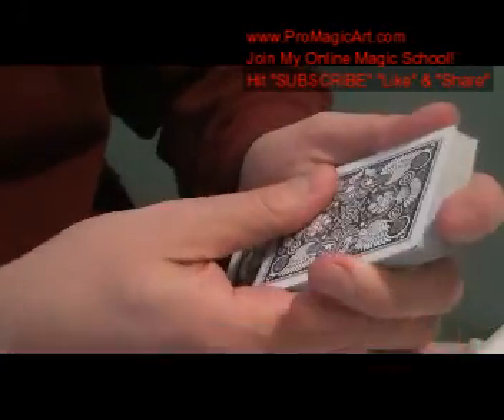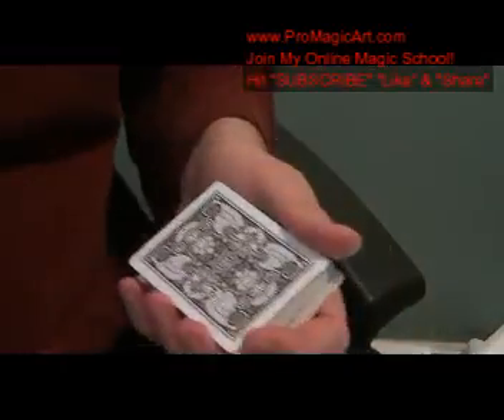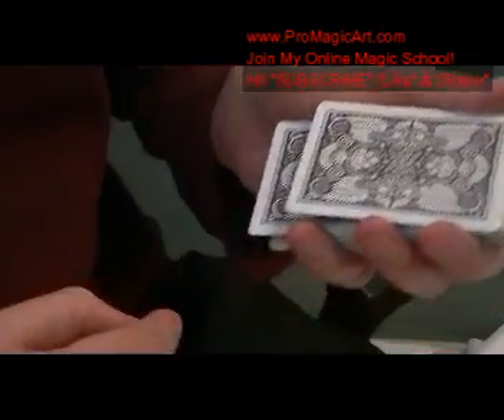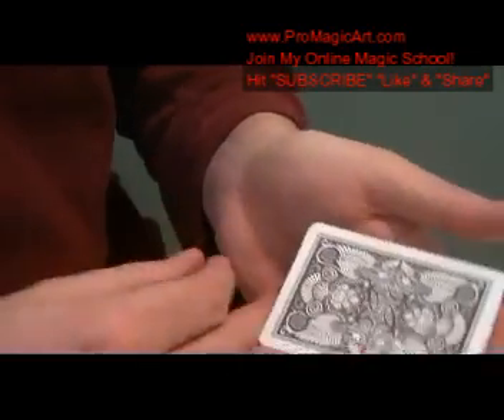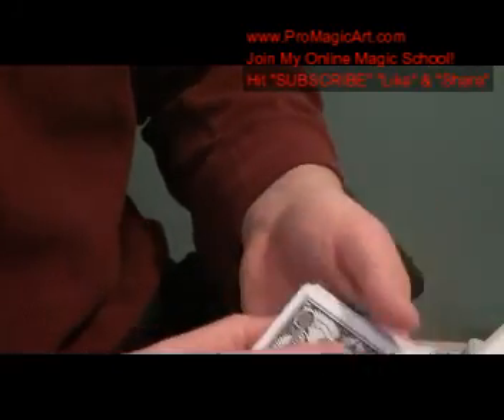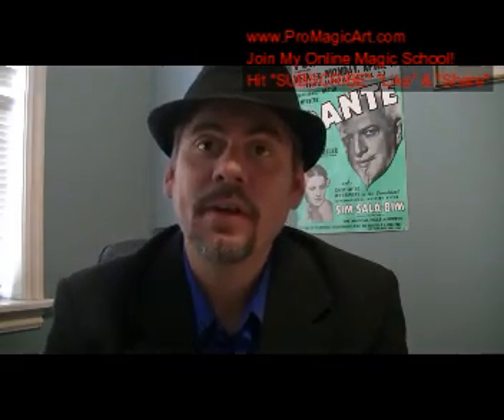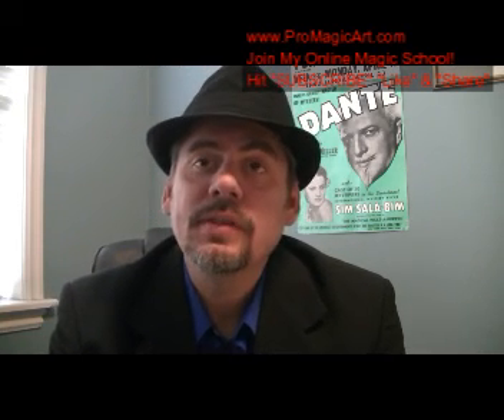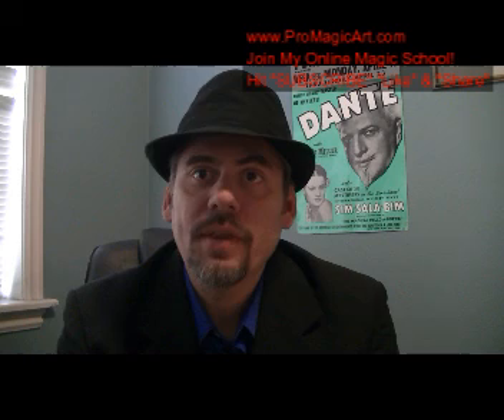Free Magic Tricks: Tilt Subtlety Tutorial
Master Magician Darin Martineau teaches a
Tilt Subtlety Tutorial

free card tricks
free coin tricks
pro card tricks
learn card magic tricks
 color change trick
 Erdnase Color Change
 Color Change Revealed
 card trick tutorial
 Card Trick revealed
 easy card trick
card trick revealed
card tricks tutorials
coin tricks revealed
magic tricks online
magic tricks youtube
magic tricks lessons
magic tricks to do at home
magic tricks videos
magic tricks with money
buy magic tricks online
buy card tricks online
learn simple magic
card tricks
coin tricks
street magic
magic secrets live
magic trick revealed
magic revealed
card magic
advanced card tricks
how to do magic tricks
how to do card tricks
online magic course
magic videos
buy magic tricks
easy magic trick
easy coin trick
easy card tricks
beginner magic
self working card tricks
impromptu magic tricks
magic supplies
levitation magic tricks
vanishing magic
mentalism
mind reading tricks
sleight of hand   card sleights
magic tutorials
online magic course
cardistry